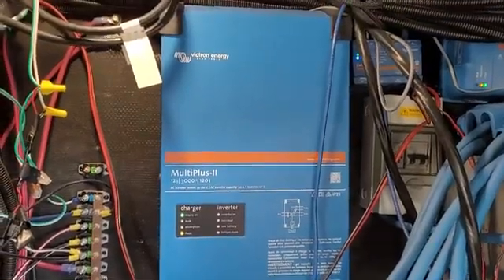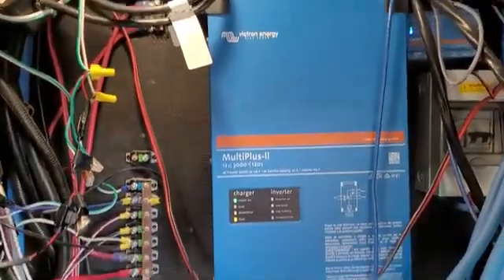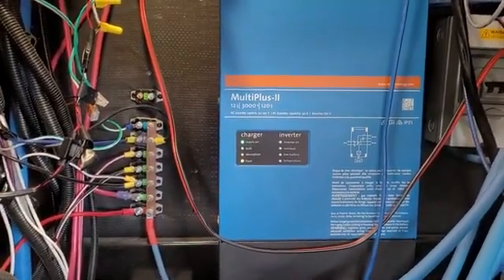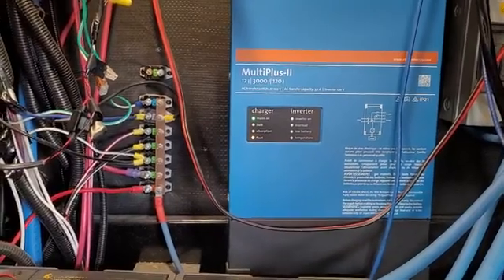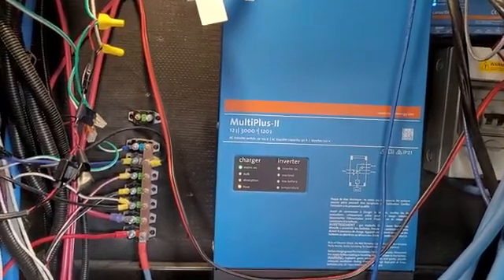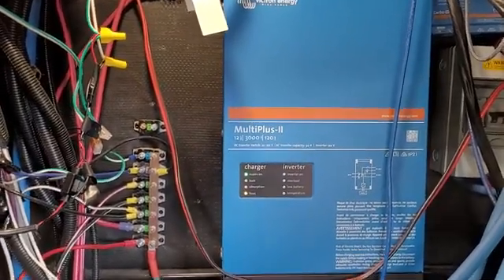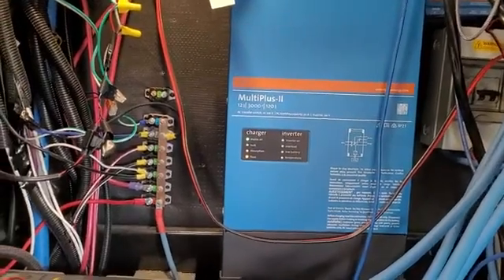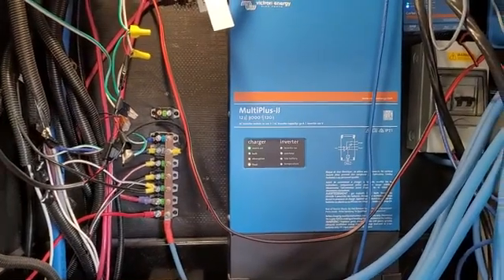Victron Energy MultiPlus II 2X 120V, 3000VA 12 Volt Pure Sine Wave Inverter and 120 amp Battery Char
The Victron Energy MultiPlus II 2X 120V is a high-quality inverter and battery charger designed for efficient and reliable power conversion in off-grid or backup power systems. With a capacity of 3000VA (volt-ampere) and a 12 Volt DC input, it is capable of delivering a pure sine wave output, ensuring clean and stable power for sensitive electronics and appliances.

Equipped with a built-in 120 amp battery charger, the MultiPlus II allows for convenient and fast charging of connected batteries. This feature is particularly useful in situations where grid power is unavailable or unreliable, as it enables efficient charging from alternative energy sources like solar panels or generators.

The MultiPlus II is built with advanced technology and robust components, ensuring high performance, durability, and protection against overload, short circuit, and over-temperature conditions. It also features a user-friendly interface, allowing for easy monitoring and control of the inverter and charger functions.

Overall, the Victron Energy MultiPlus II 2X 120V, 3000VA 12 Volt Pure Sine Wave Inverter and 120 amp Battery Charger is a versatile and reliable power solution suitable for various applications, including off-grid living, recreational vehicles, marine vessels, and backup power systems.